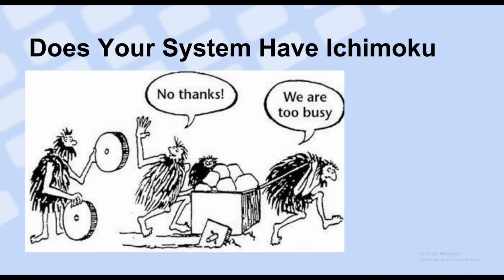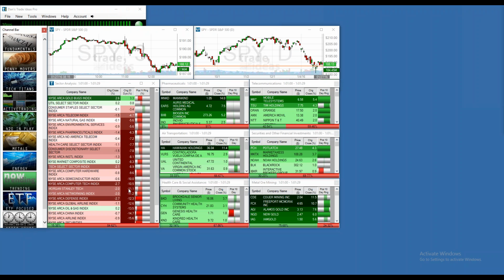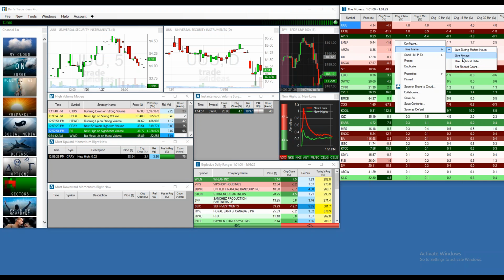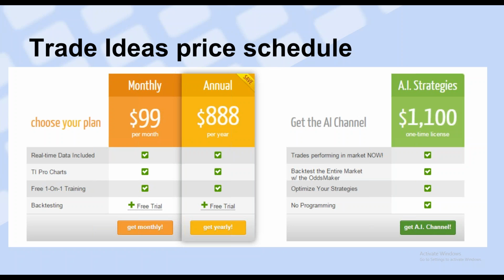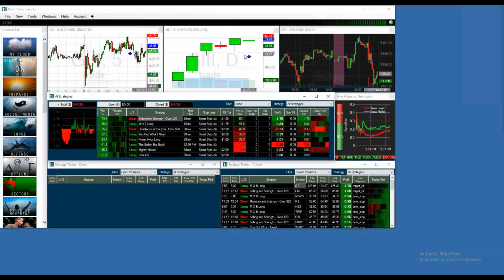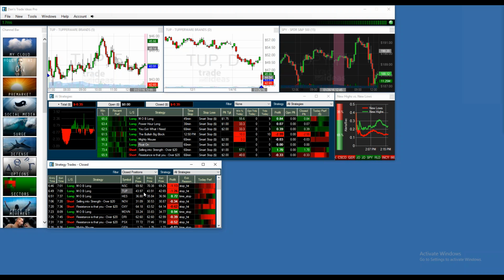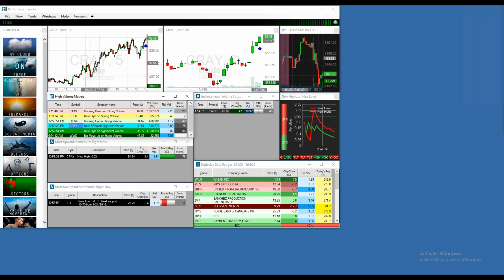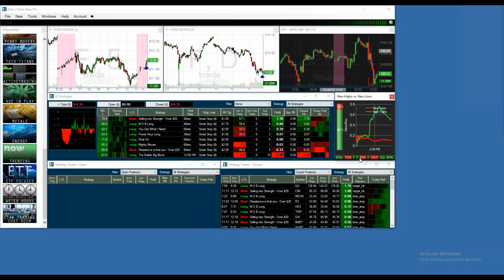2016 01 27 13 32 Weekly Q A Demo webinar